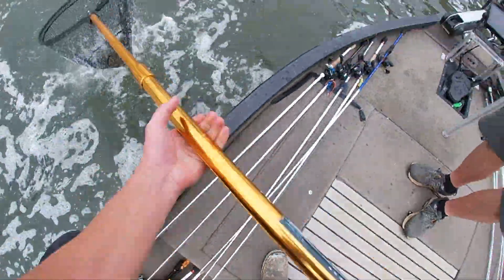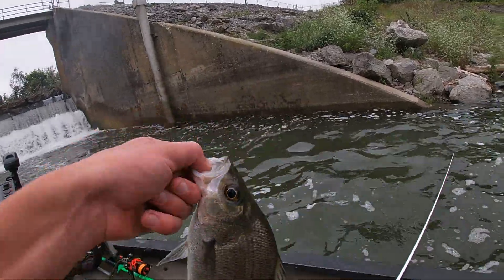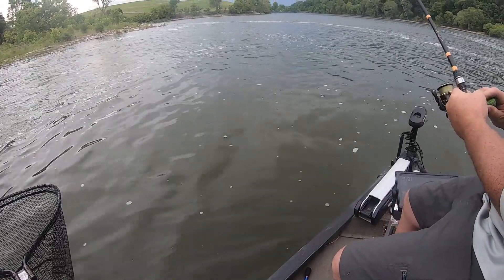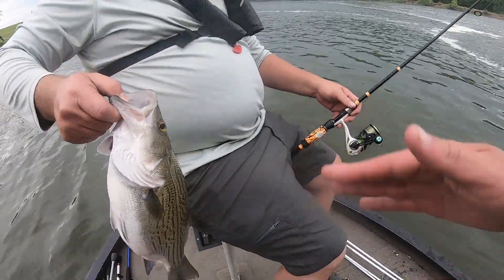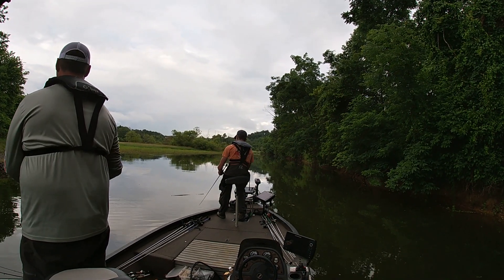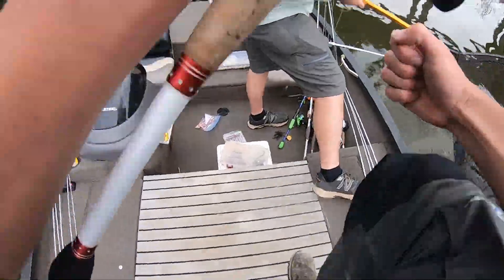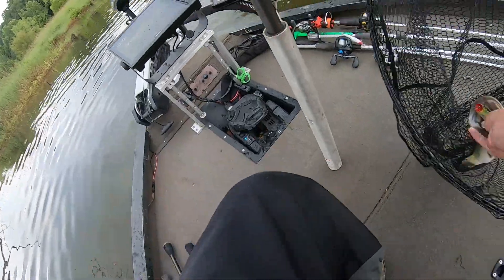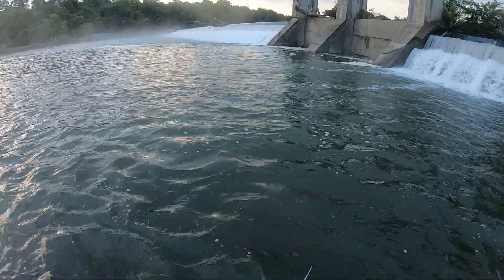Fishing Current and Grass for Summer Bass!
In this video, we head out to the very upper end of Cherokee lake in search of both smallmouth and largemouth bass. We target the current coming off the spillway with swimbaits to catch some good smallmouth. We chose to target the grass back in creeks for the good largemouth we caught.